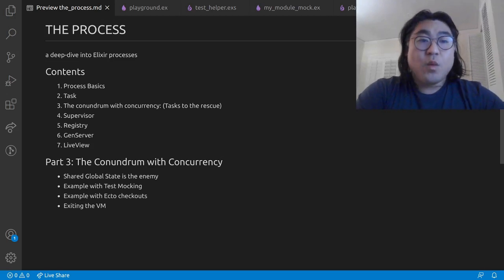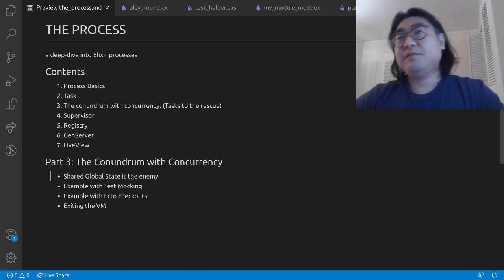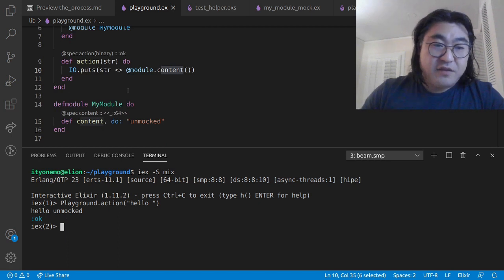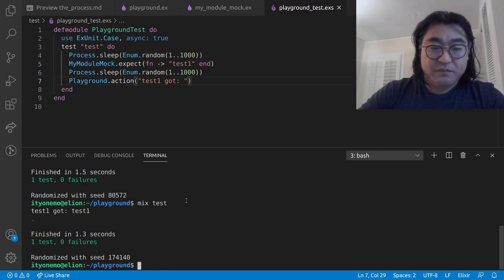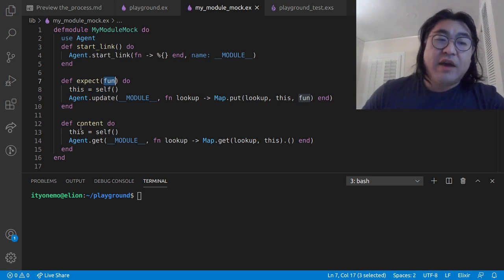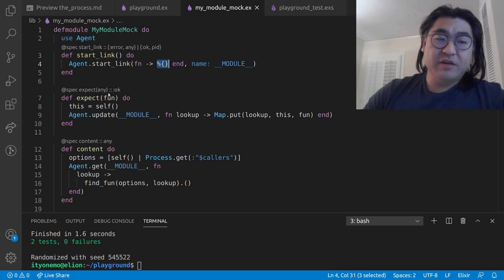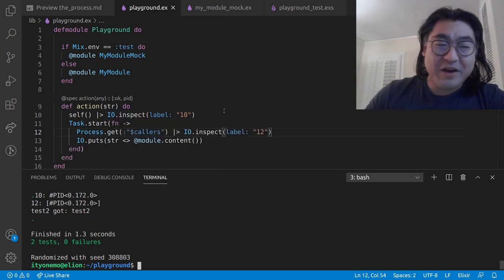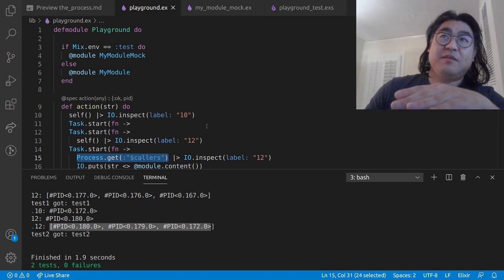THE PROCESS - part 3a (The Conundrum with Concurrency)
This video shows how Elixir helps you shard shared state into different "universes", especially in the context of asynchronous tests.  Part 3a deals with test mocks.  Part 3b will show this in the context of Mox (the mocking library) and databases, Part 3c will show you how you can have this information exit the VM and come back.